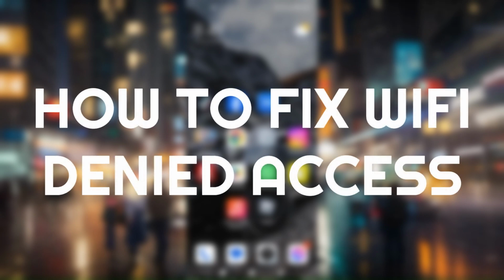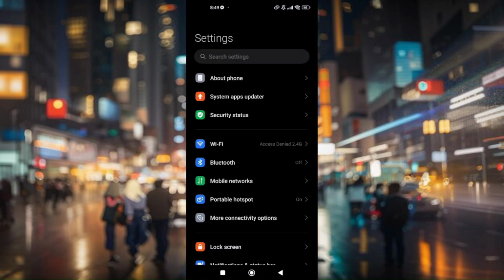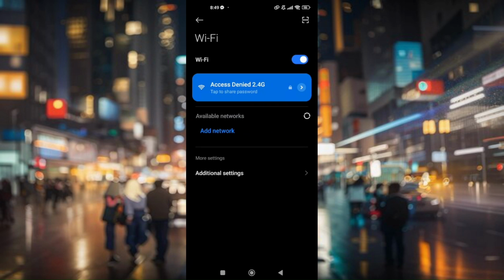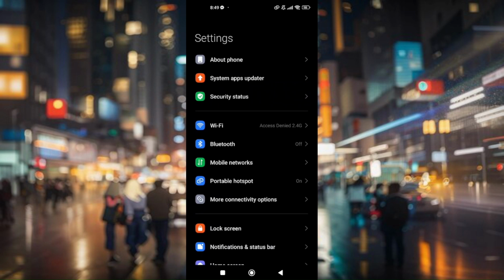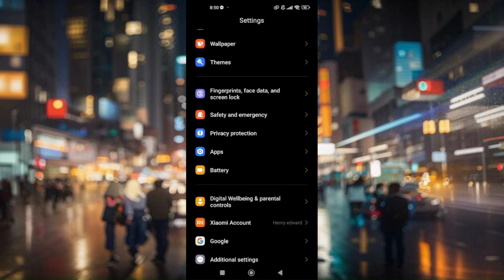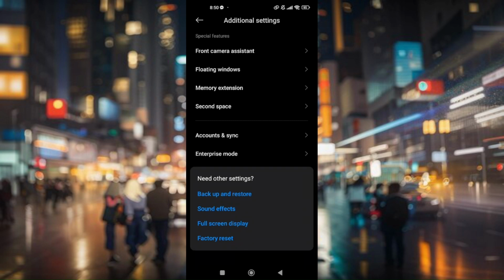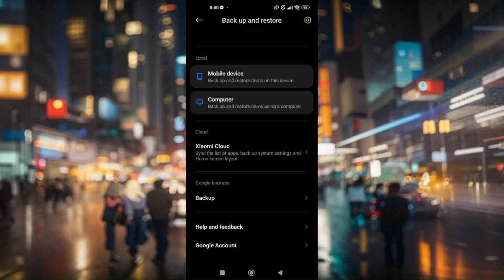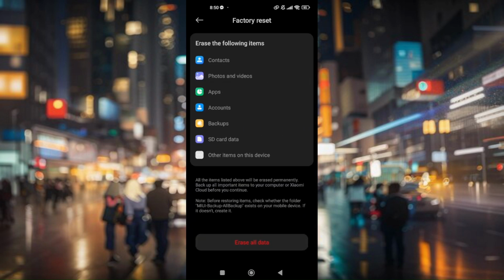HOW TO FIX WIFI DENIED ACCESS 2026! (FULL GUIDE)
In this video, I am going to show you how to fix the WiFi denied access issue in 2026. If you are unable to connect to your WiFi network or getting an access denied message, this tutorial will provide a step-by-step solution.

0:00 INTRO
0:05 TUTORIAL